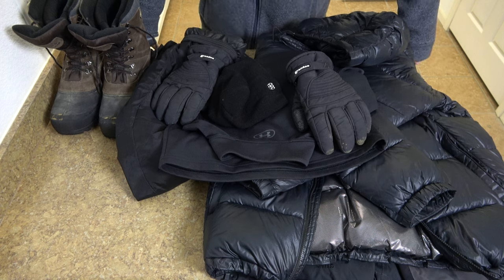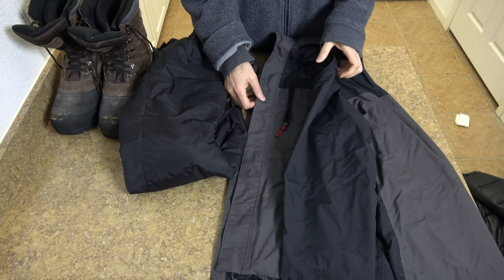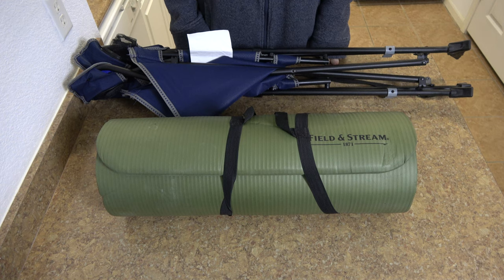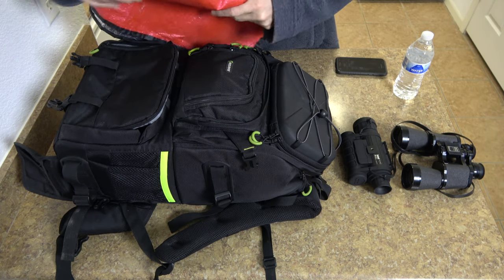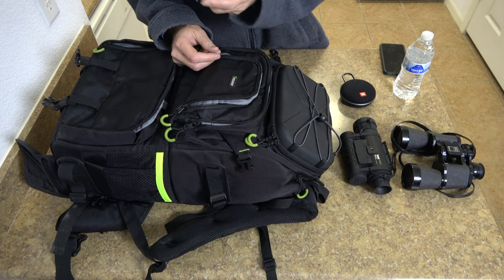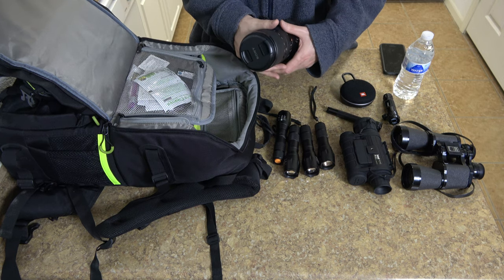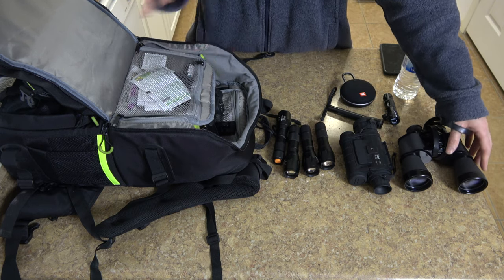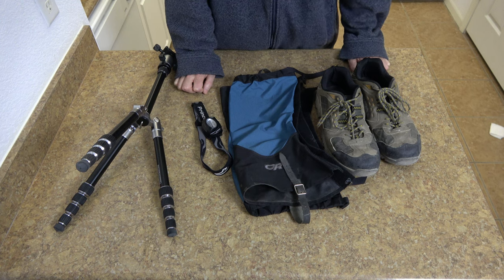CE5 - What to take with you!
In this video, I reveal all of the equipment (and clothing) that I take with me on CE5 adventures!

To attend one of my CE5 events, please join one (or more) of these Facebook groups:

(Many more groups are accessible from the Global CE5 group.)